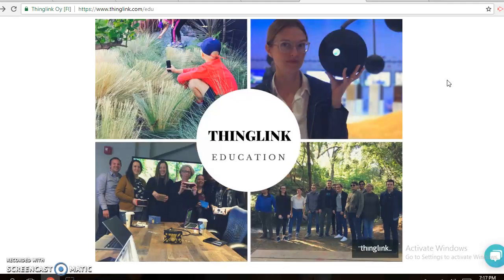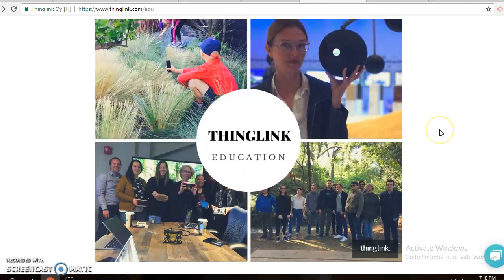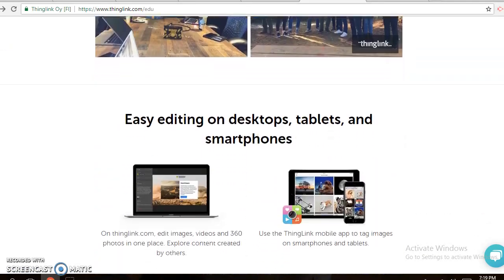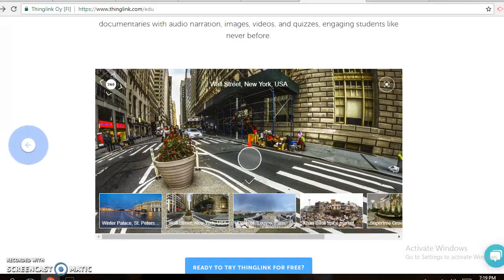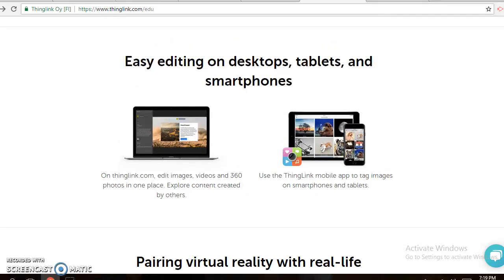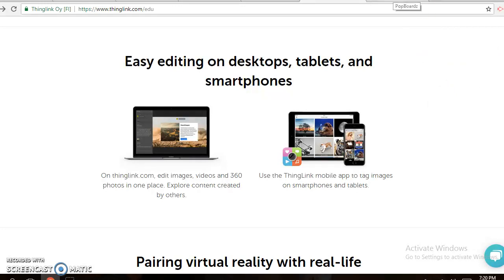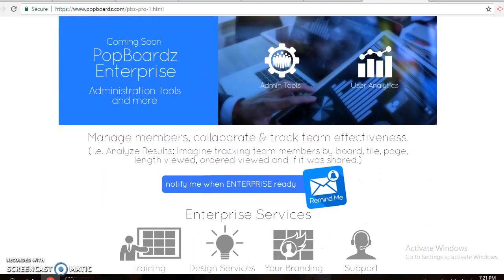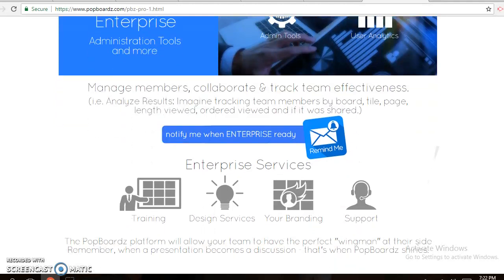ThingLink & PopBoard Comparison